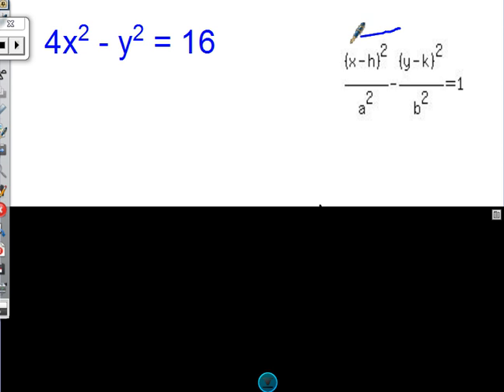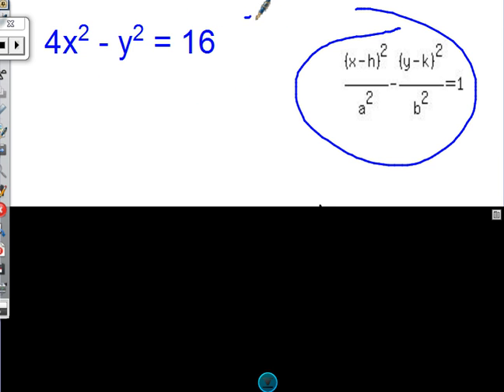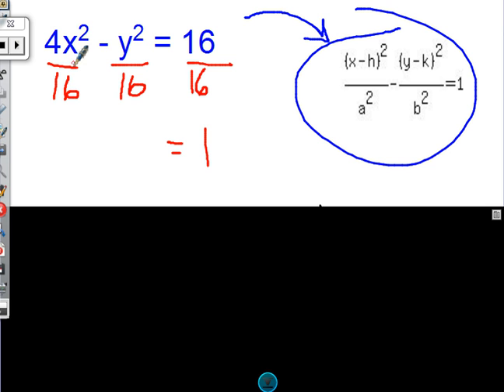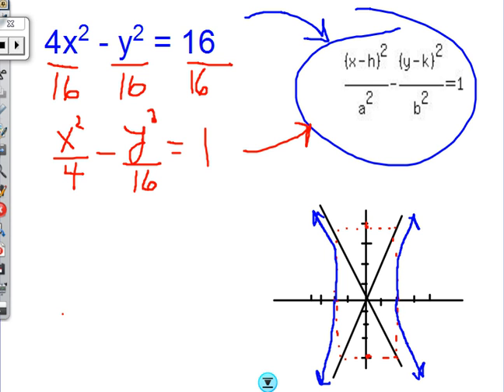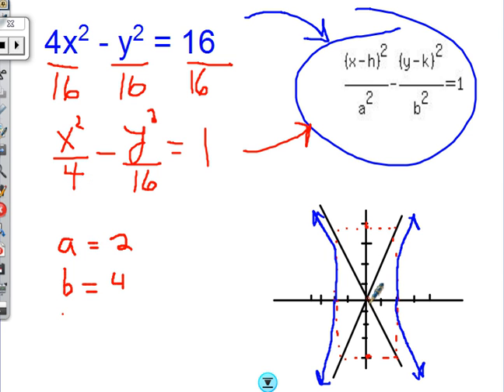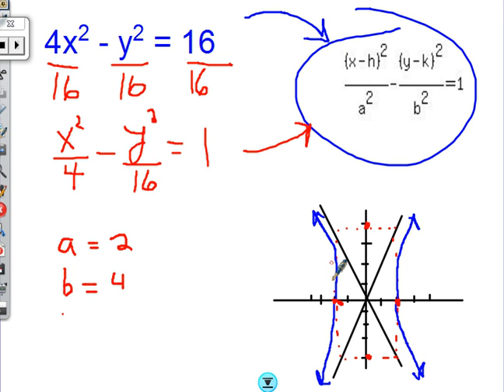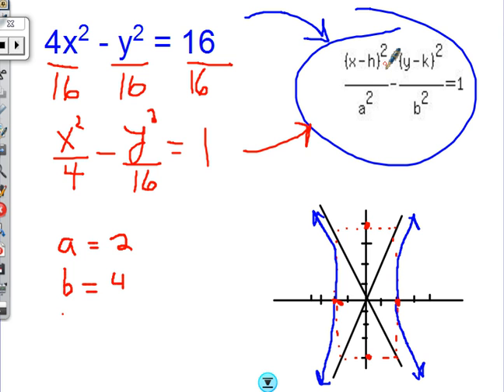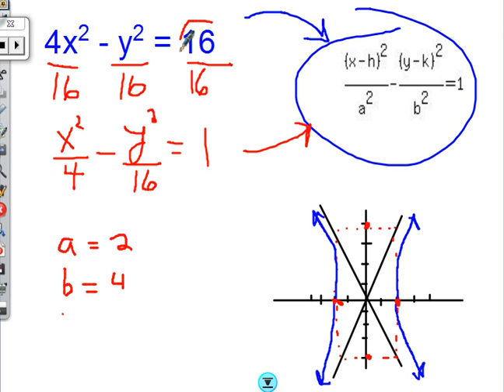Pre-Calculus: Put Hyperbolas in Standard Form